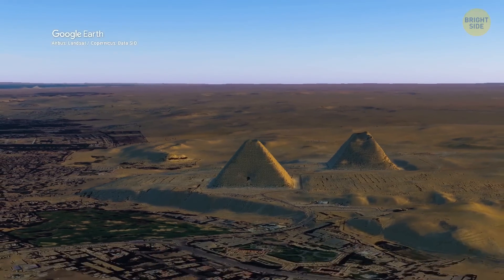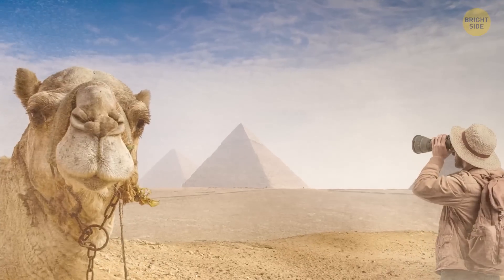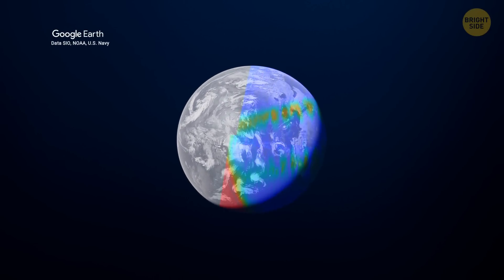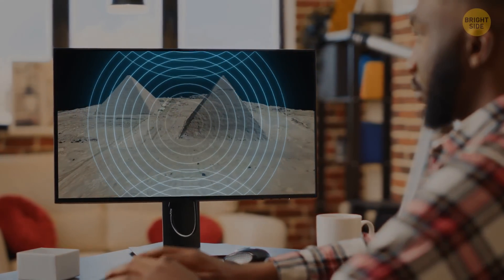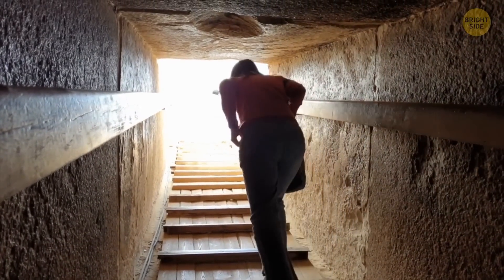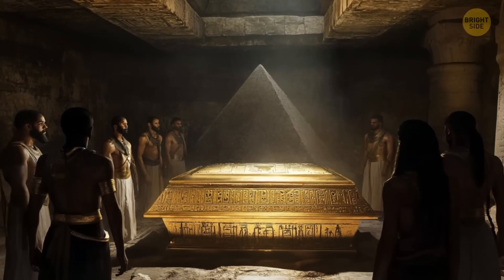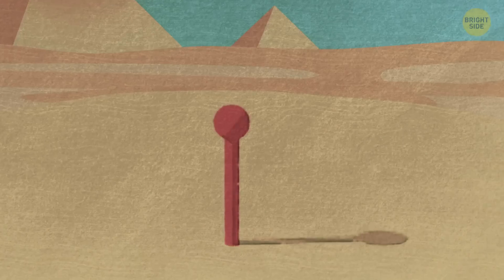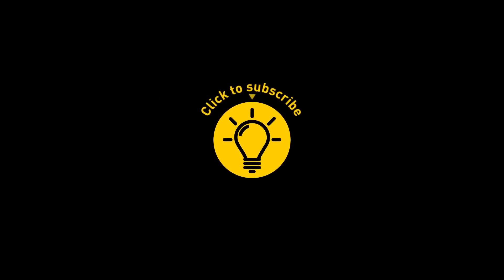Mysterious Bubbles Have Appeared Over the Pyramids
Did you hear about the weird plasma bubbles spotted over the pyramids? Scientists are scratching their heads over these glowing, floating bubbles that seem to appear out of nowhere in the night sky. They're made of charged particles, which can create a light show when they interact with Earth's magnetic field. Some experts think they could be connected to solar activity, but no one’s totally sure yet. It’s wild to imagine something so mysterious happening over one of the most iconic ancient wonders. ✨

the Great Pyramid: By Sébastien Procureur, Kunihiro Morishima, Mitsuaki Kuno, Yuta Manabe, Nobuko Kitagawa, Akira Nishio, Hector Gomez, David Attié, Ami Sakakibara, Kotaro Hikata, Masaki Moto, Irakli Mandjavidze, Patrick Magnier, Marion Lehuraux, Théophile Benoit, Denis Calvet, Xavier Coppolani, Mariam Kebbiri, Philippe Mas, Hany Helal, Mehdi Tayoubi, Benoit Marini, Nicolas Serikoff, Hamada Anwar, Vincent Steiger, Fumihiko Takasaki, Hirofumi Fujii, Kotaro Satoh, Hideyo Kodama, Kohei Hayashi, Pierre Gable, Emmanuel Guerriero, Jean-Baptiste Mouret, Tamer Elnady, Yasser Elshayeb & Mohamed Elkarmoty